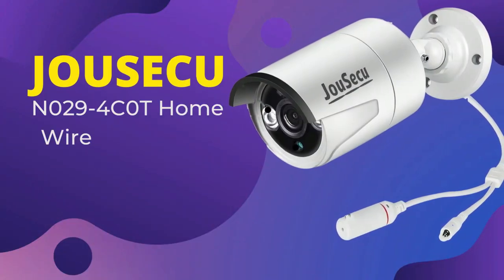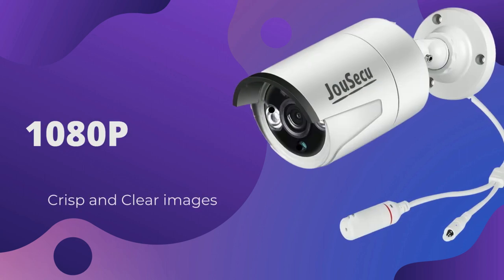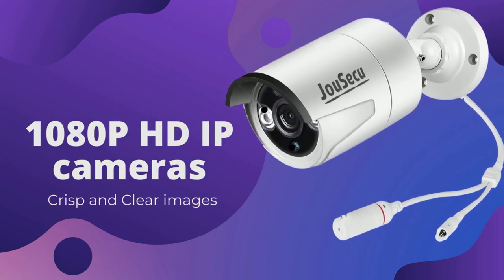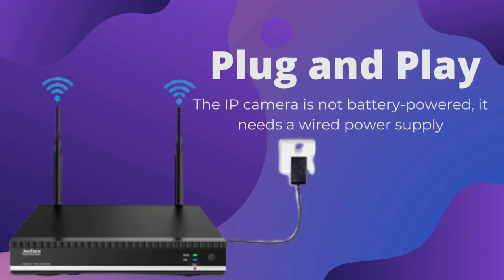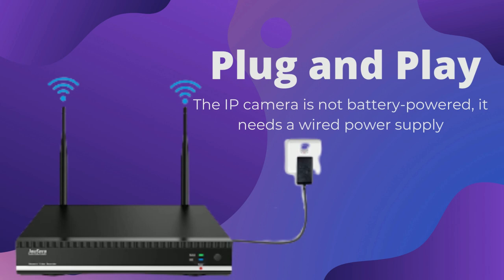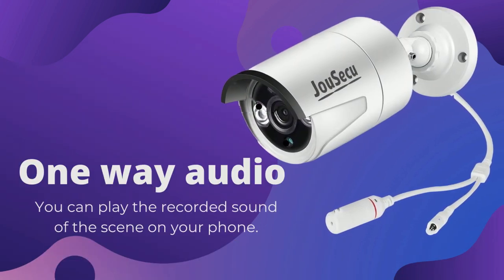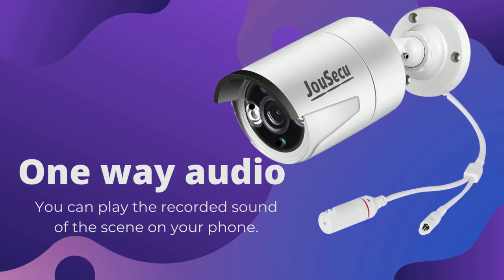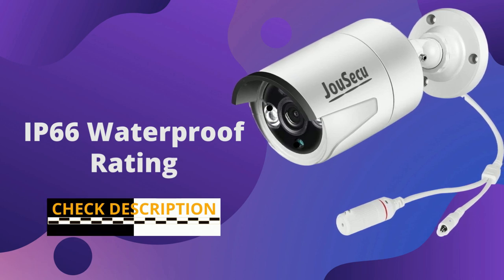Jousecu Home wireless security camera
In This Video, jousecu N029-4C0T Home wireless security camera. I will Show Most Valueable Content and Right Information about: jousecu N029-4C0T Home wireless security camera